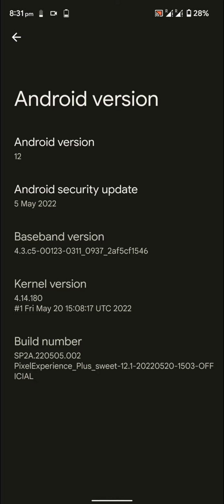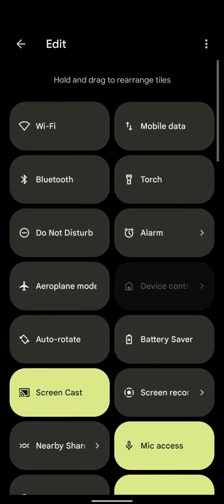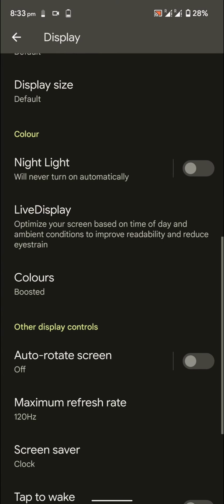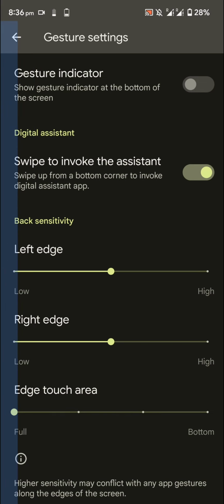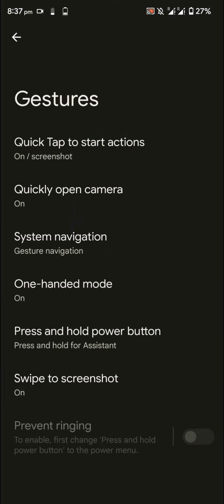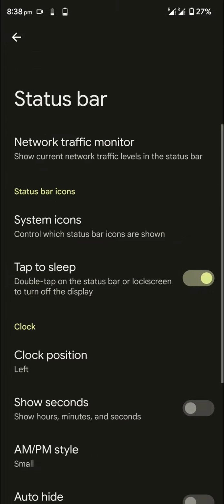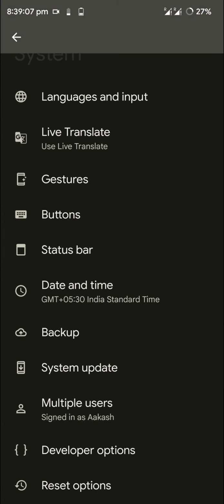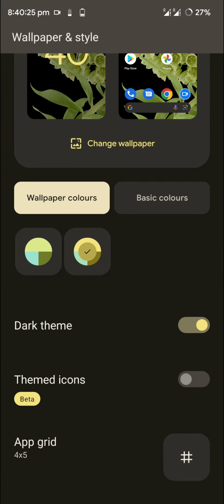Pixel Experience Plus | Redmi Note 10 Pro | Android 12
In this video, I will show you the features of Pixel Experience Plus ROM based on Android 12 on a Redmi Note 10 Pro. This ROM has inbuilt Google Apps.

Timestamps:

0:00 Intro, Build Info, About & System
0:19 Stock Launcher
0:48 Quick Settings
1:25 Display Settings, Ambient Display
2:28 Gestures, Navigation settings
4:00 Additional custom Settings
5:40  Conclusion